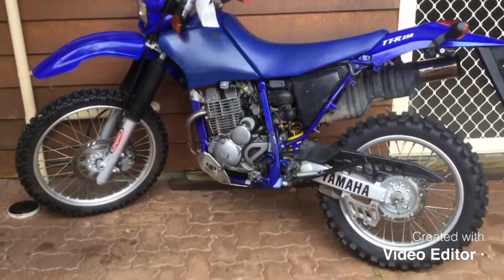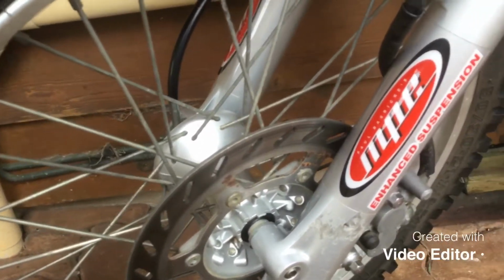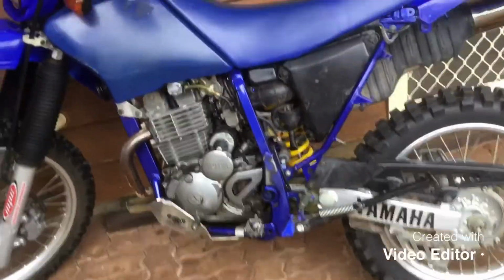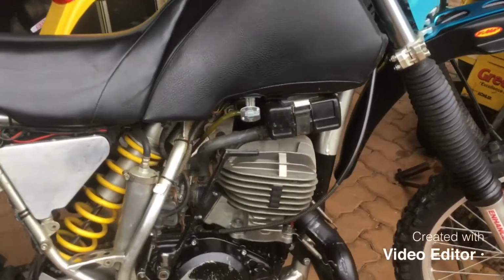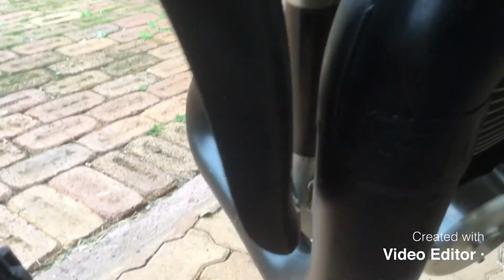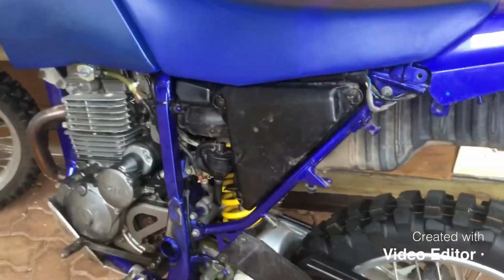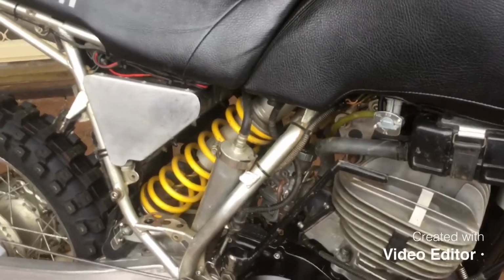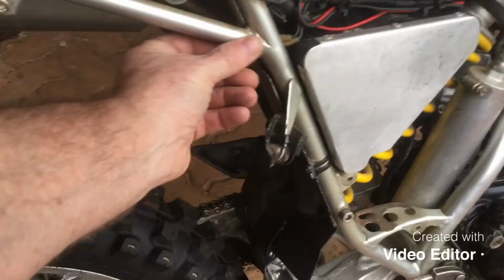Yamaha TTR 250 and IT 490 servicing.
Yamaha TTR 250. Yamaha IT 490. Sveno mick. Maleny